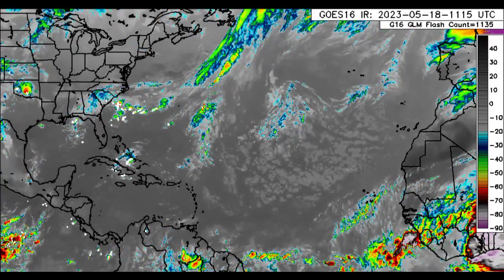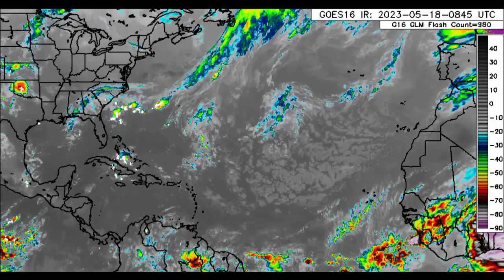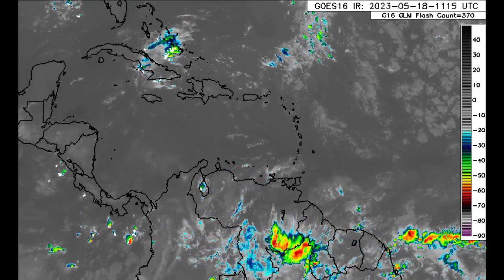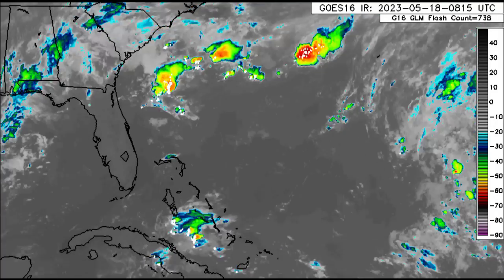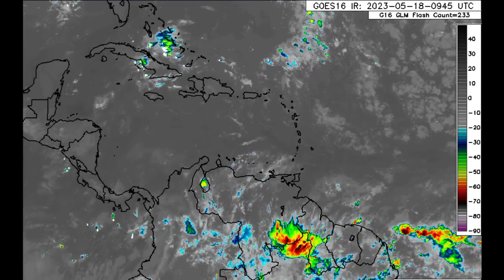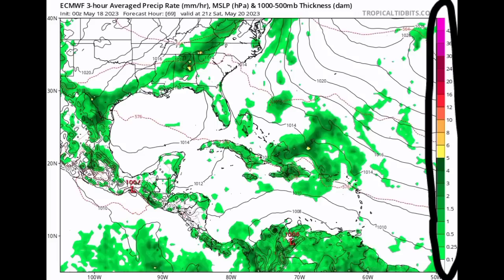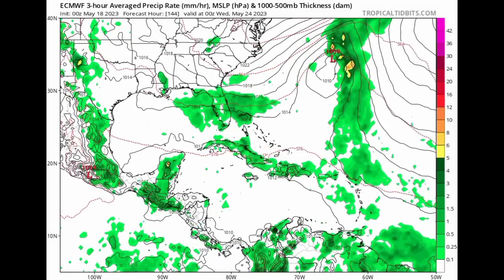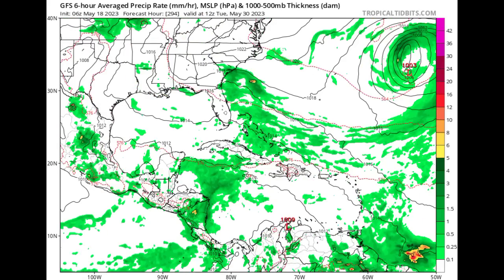The wave could be a future Caribbean rainmaker, development possible next week